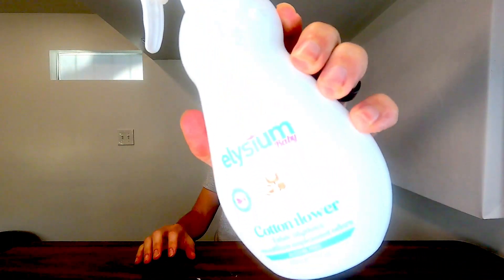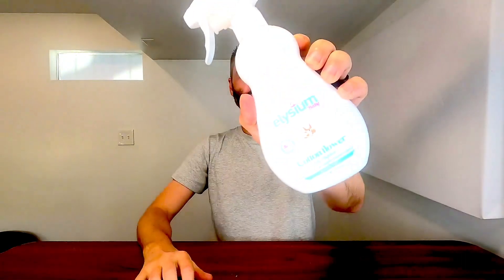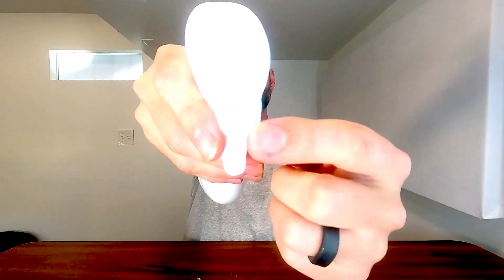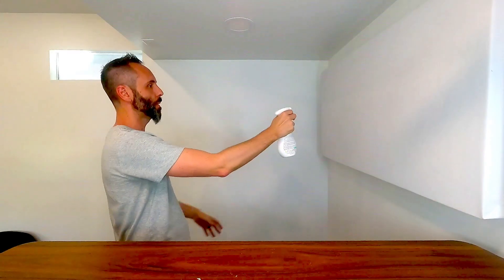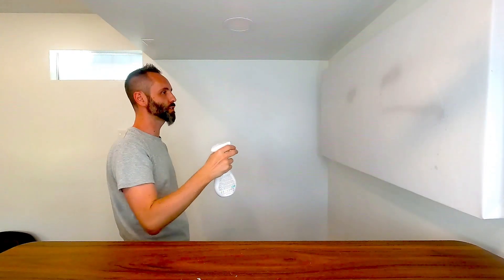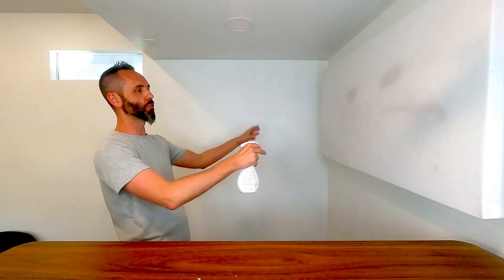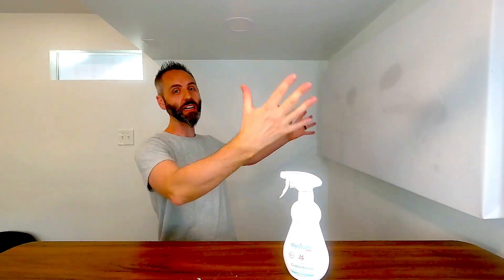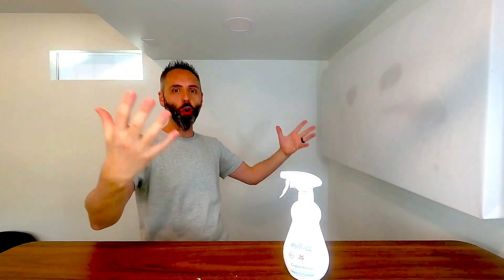Best Baby Fabric Spray? | elysium Room Spray Air Freshener